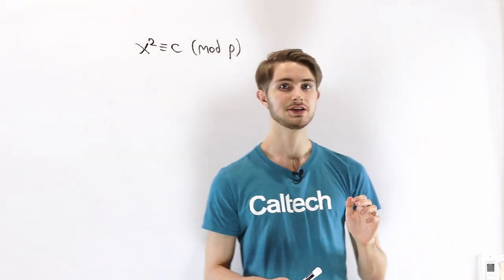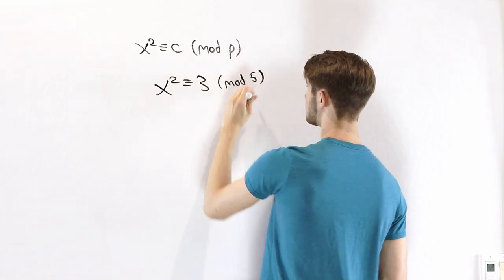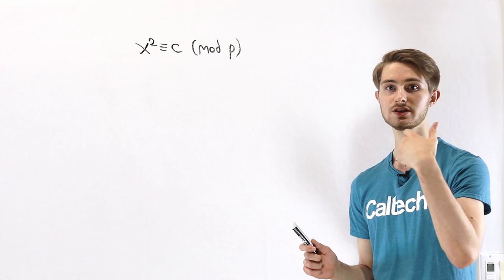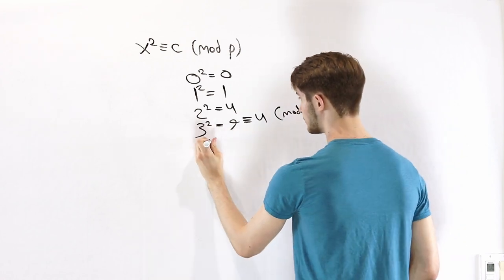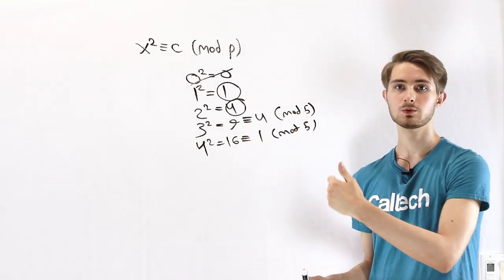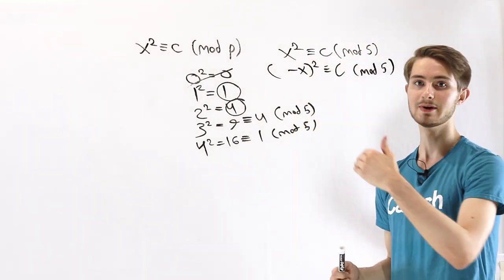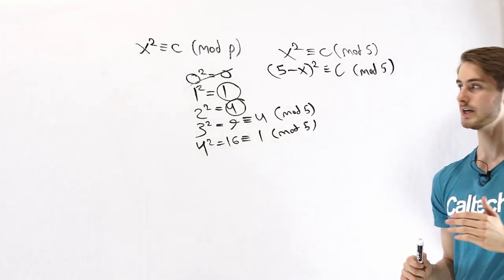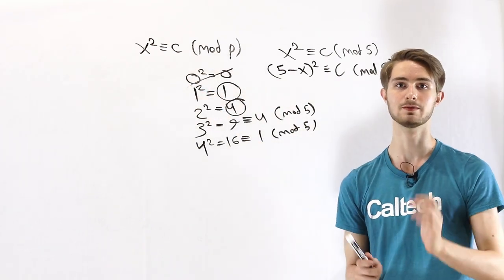What is a Quadratic Residue? - Definition and Example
Quadratic residues are an important part of elementary number theory. Here we explain the definition of a quadratic residue mod p, go through an example of finding quadratic residues, and note one basic property.

0:00 Definition
1:06 Example
2:48 Symmetry of squares mod p